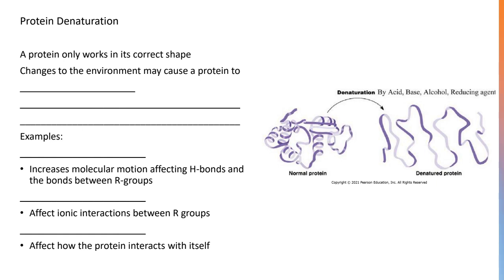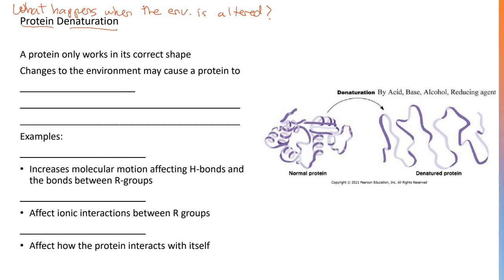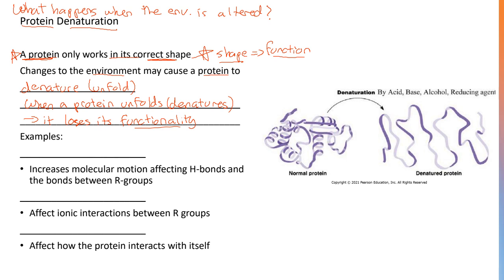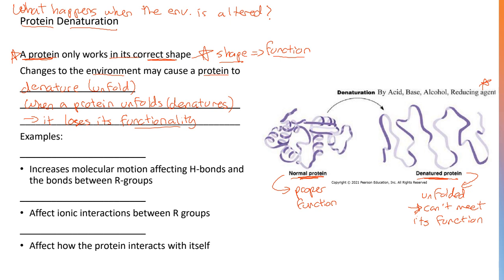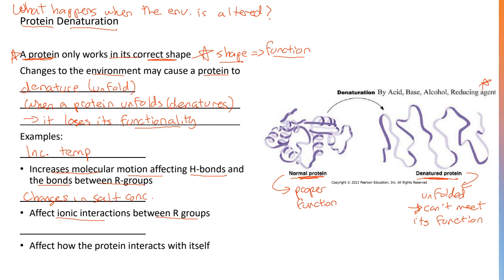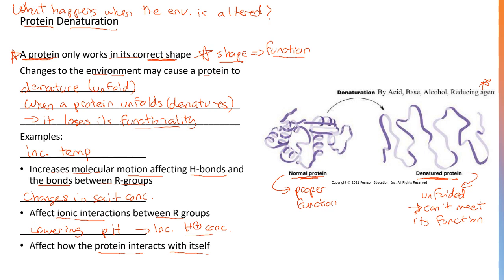Protein Denaturation 4